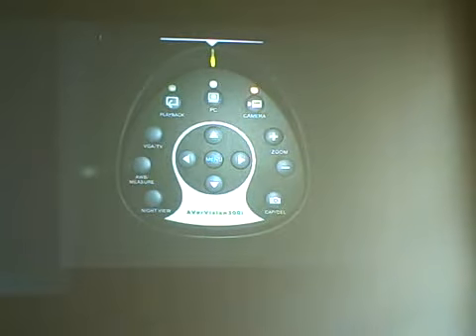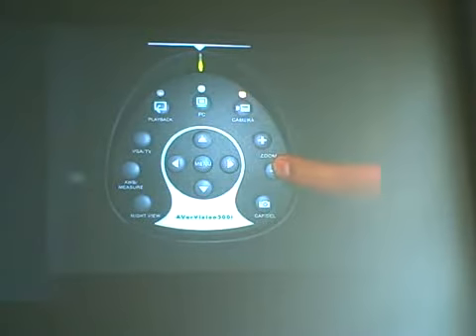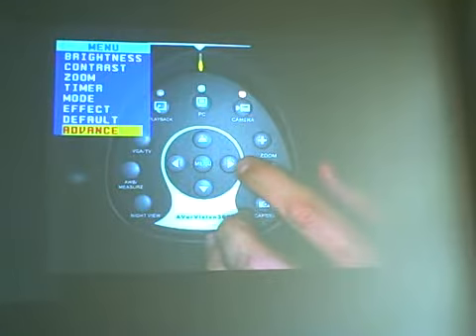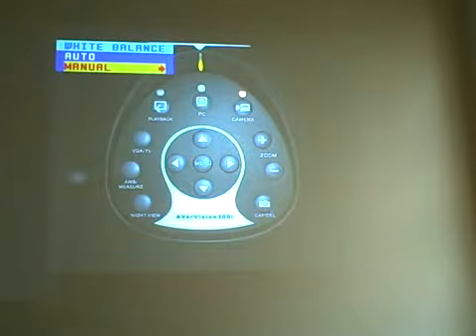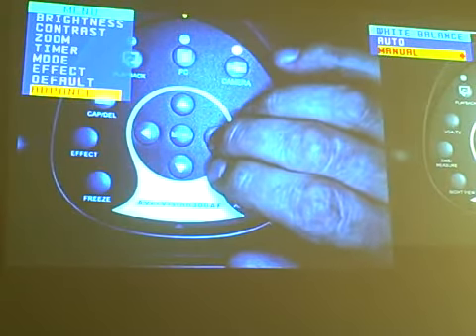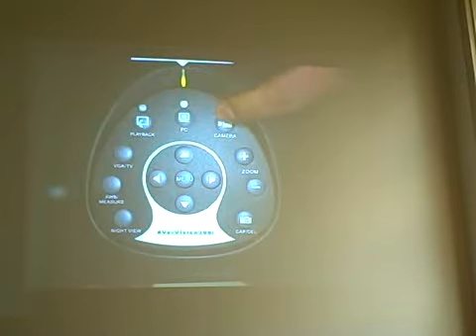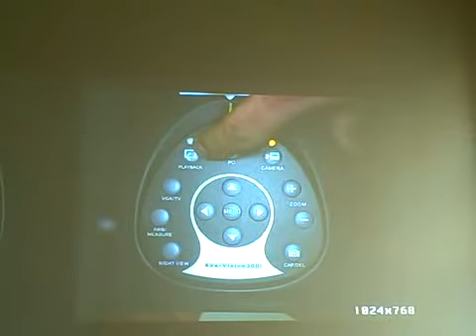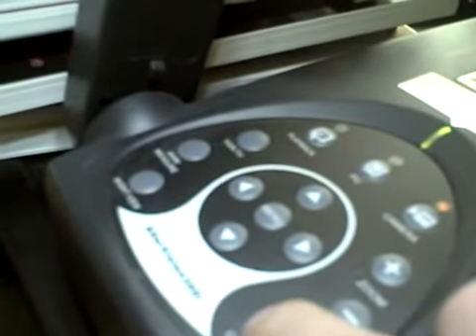Document Camera Settings